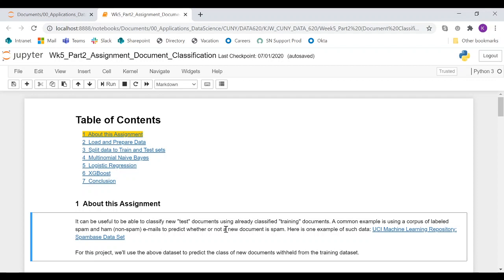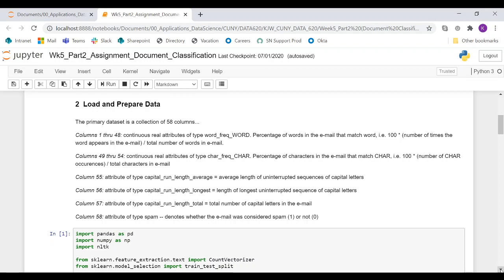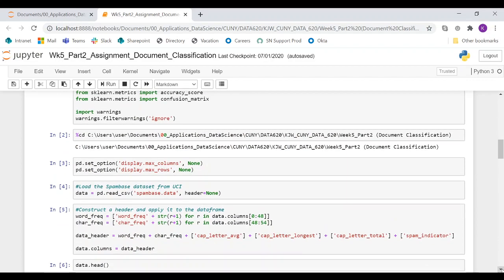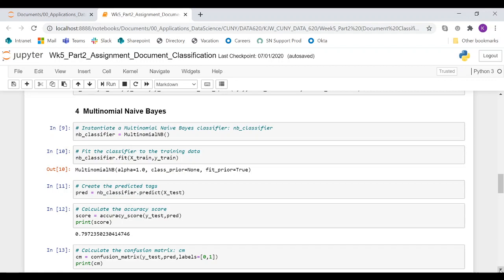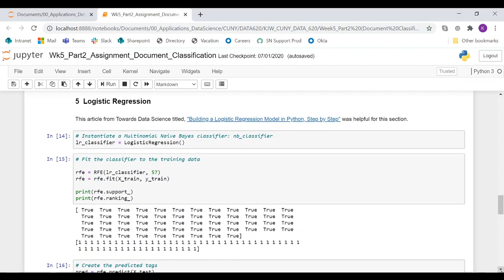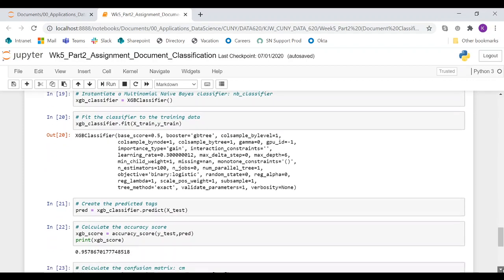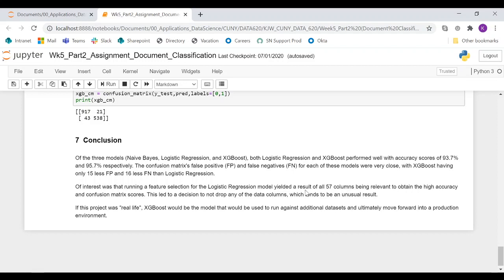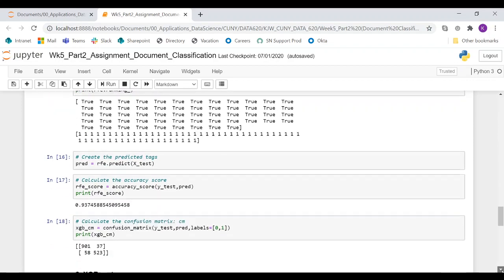Wk5 Part2 Assignment Document Classification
Data 620 KJW team Wk5 Part2 assignment video